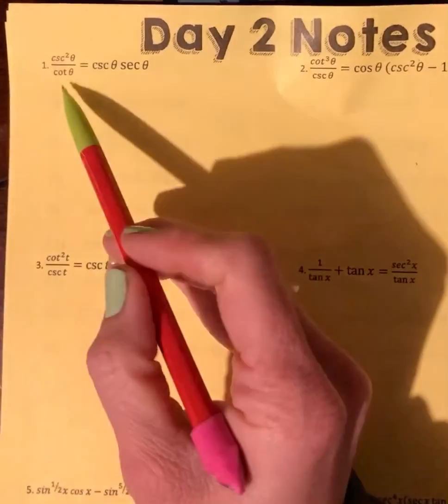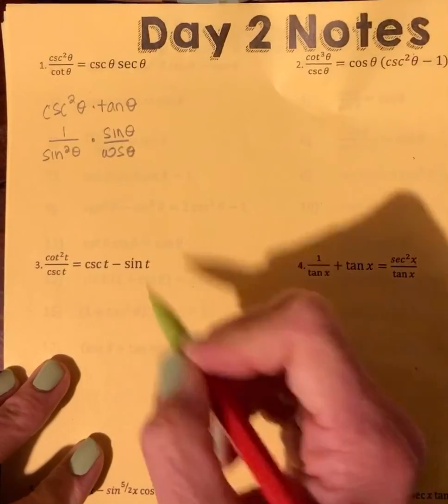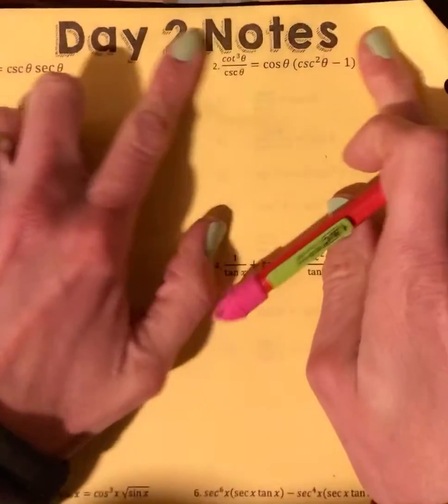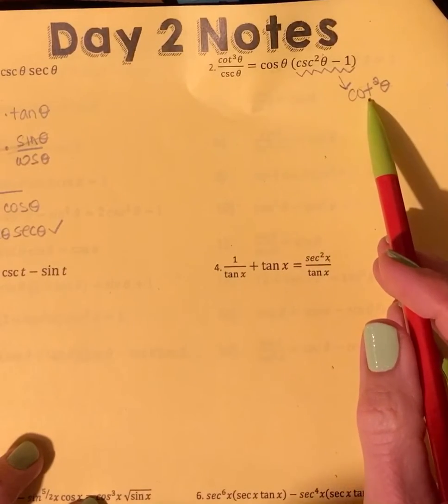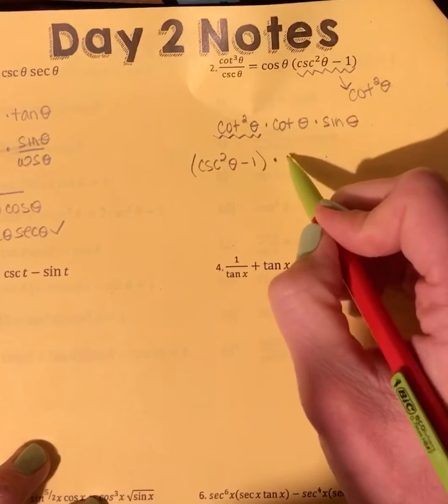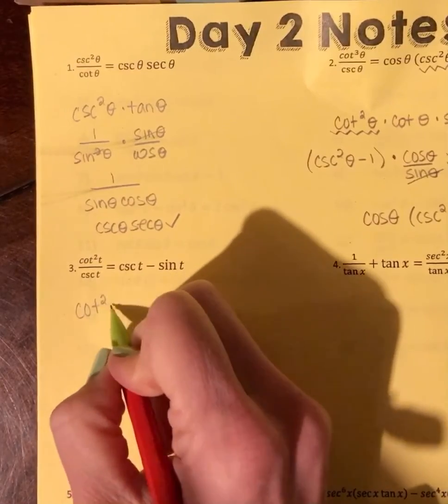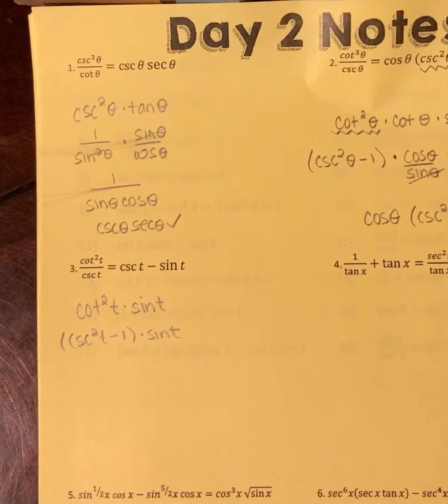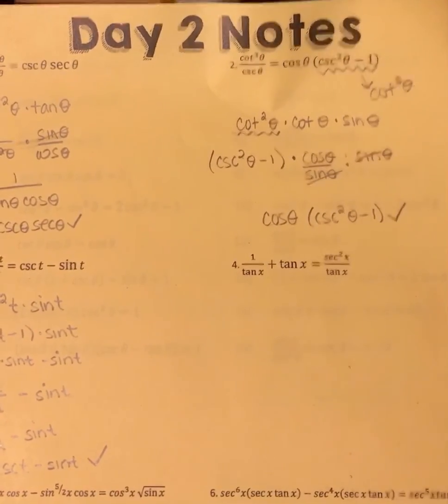5.2 Day 2 Notes part 1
Problems 1-3 only